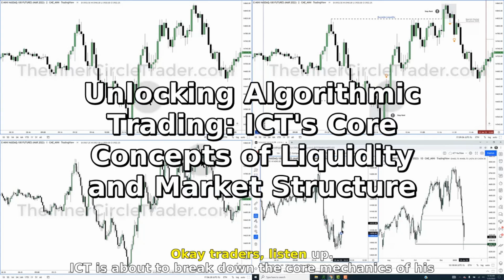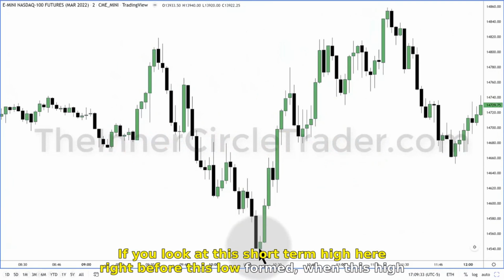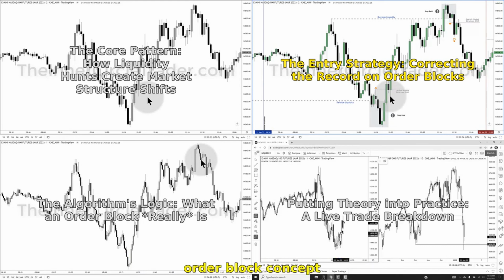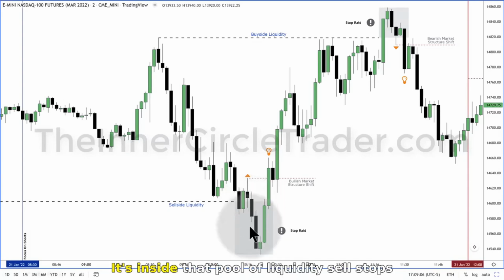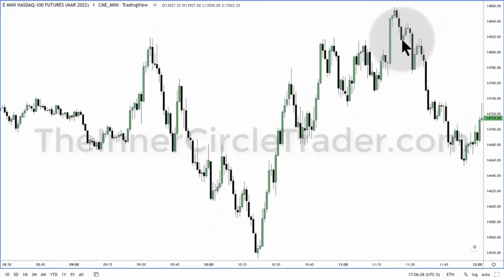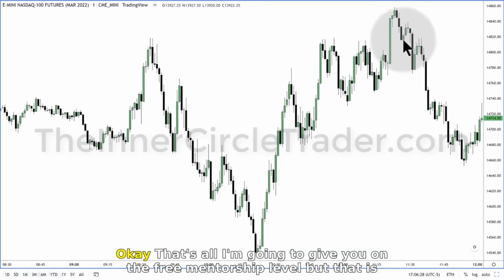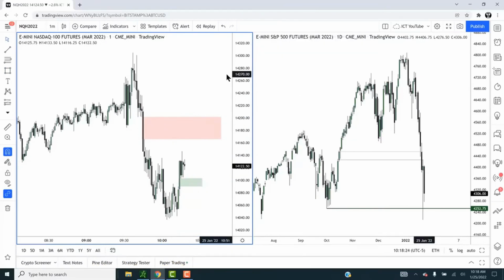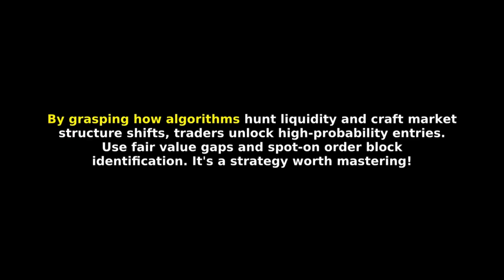ICT 2022 Episode 3 Summary | Internal Range Liquidity & Market Structure Shifts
Ready for institutional-level concepts? This comprehensive breakdown covers ICT's advanced price action methodology from Episode 3 of his 2022 mentorship series. Perfect for traders progressing beyond basic Smart Money Concepts into professional-grade market analysis!💪 Perfect for: Experienced traders ready for institutional concepts, ICT students progressing through the methodology, anyone wanting to understand professional order flow analysis, or traders reviewing complex Smart Money Concepts without rewatching hours of content.

📈 Series Progression Guide: This episode represents a significant advancement from Episodes 1-2 foundations. New to ICT? Start with Episode 1, then Episode 2 before tackling these advanced institutional concepts.

🔥 Why This Advanced Summary Matters: Episode 3 introduces concepts that separate retail thinking from institutional analysis. These aren't just trading tools—they're insights into how smart money actually moves markets and creates the setups professional traders exploit.

👍 Found this valuable? Which advanced concept clicked for you? Let me know what ICT topic to break down next.

🔗 Original Content: Full credit to Michael J. Huddleston (ICT - The Inner Circle Trader) Watch the complete original episode
Trading involves substantial risk of loss, and advanced strategies carry additional complexity. Always conduct thorough research, practice on demo accounts, and implement strict risk management. Past performance does not guarantee future results. Advanced concepts require significant study and practice before live implementation.